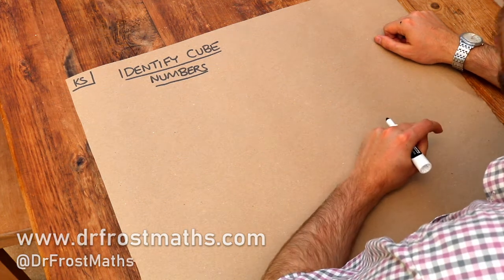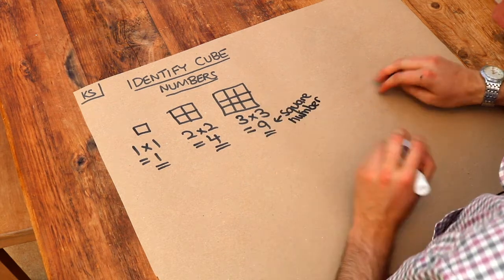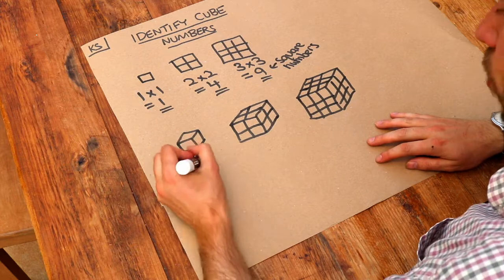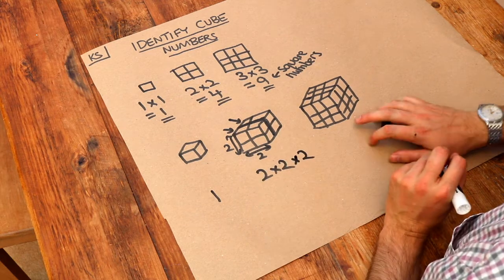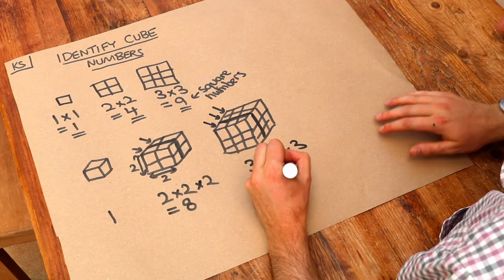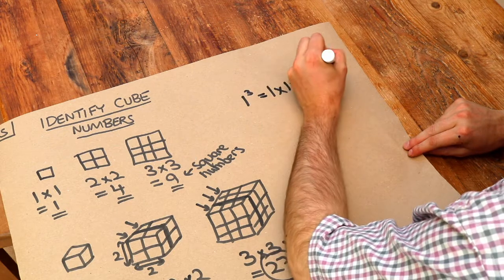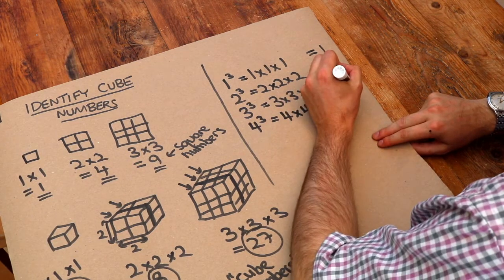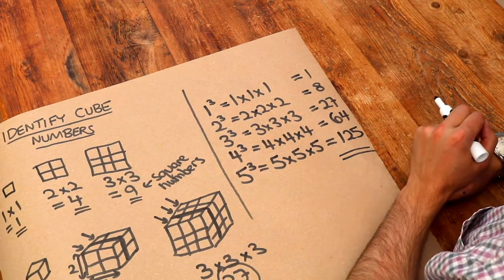Key Skill - Identify Cube Numbers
"Identify cube numbers."